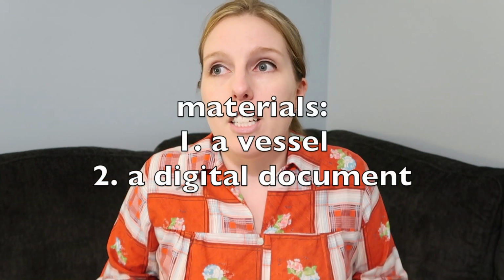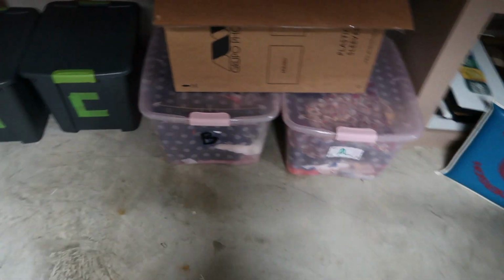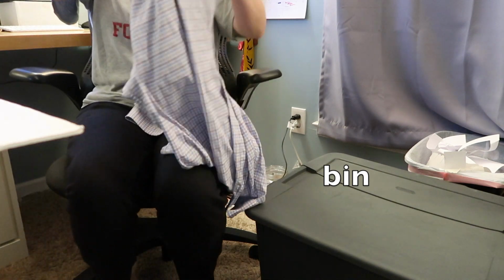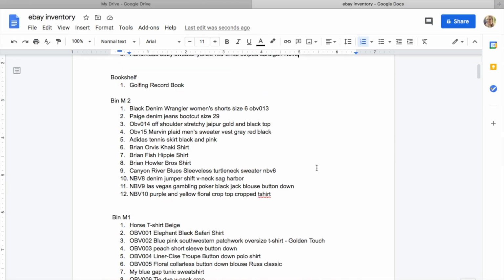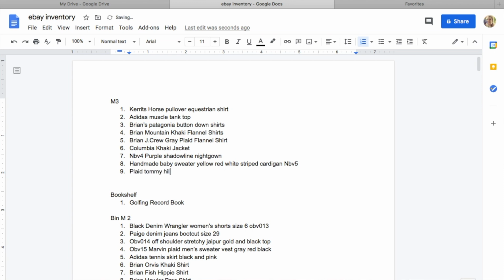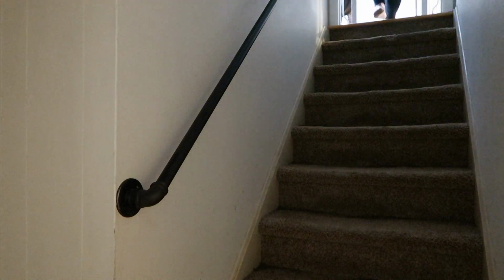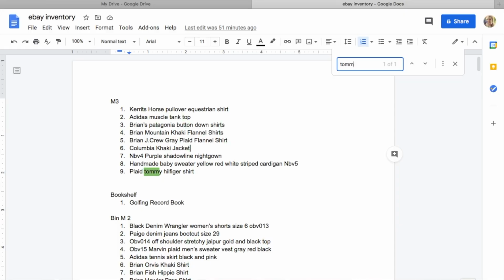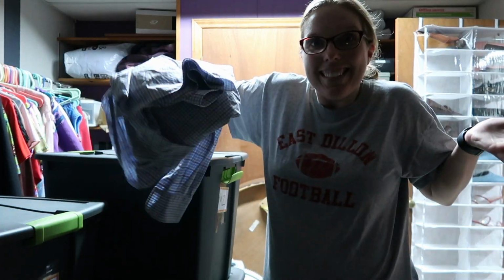The SIMPLE Reseller Inventory System that Works for Me!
I have found the most simple way to keep track of my eBay, Poshmark and Etsy inventory that works for me! I am not a super organized person, so I had to find something easy enough that I would actually stick to, but would still be effective.

Send Me MAIL:
Mary B.

Links for the vlogging equipment I use and some of my favorite things:

About Me:
I’m Mary, and I run The Block Vintage on Etsy! I live in Raleigh, NC with my husband and our three dogs - Tyra, Winnie and Archie. I’ve been obsessing over and collecting vintage since I was a teenager, and have been reselling my finds on Etsy since 2009. More recently, I've partnered with some amazing ladies to open a multi-vendor handmade and vintage mall in Raleigh, NC. You can get details on that at TrunkshowRaleigh.com!